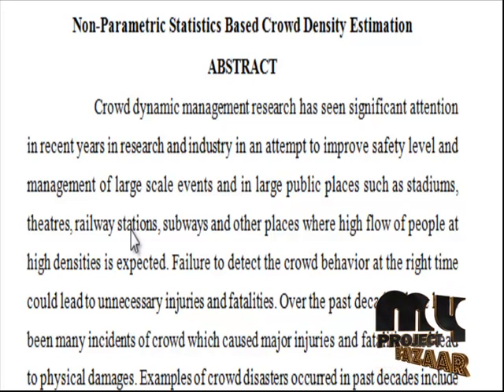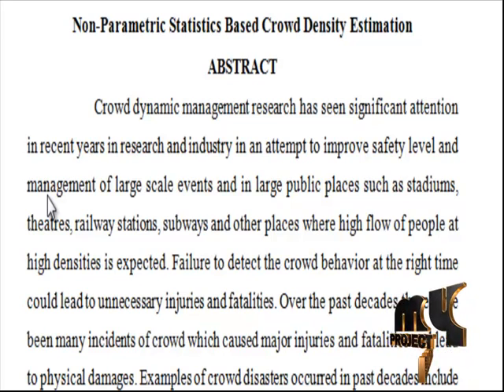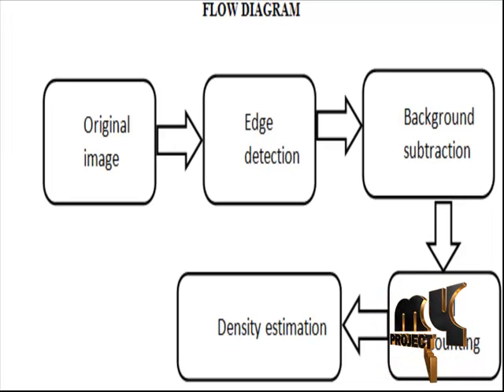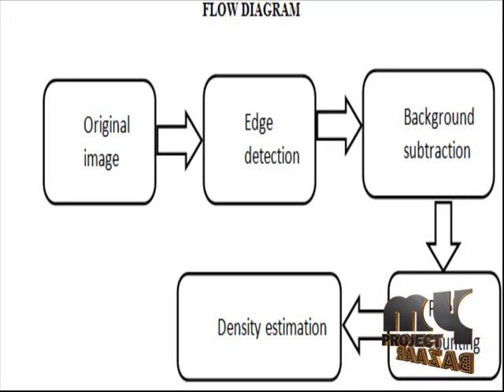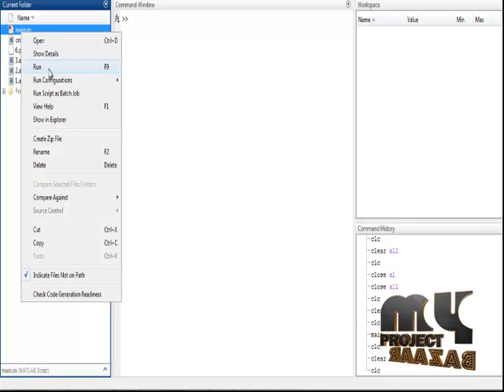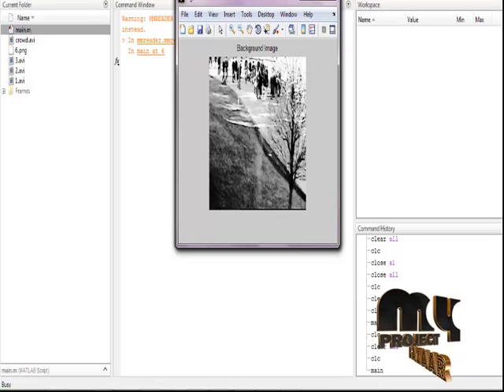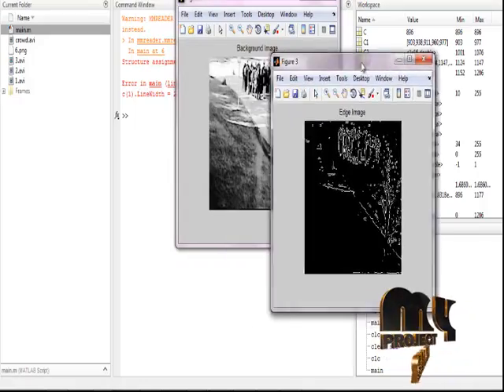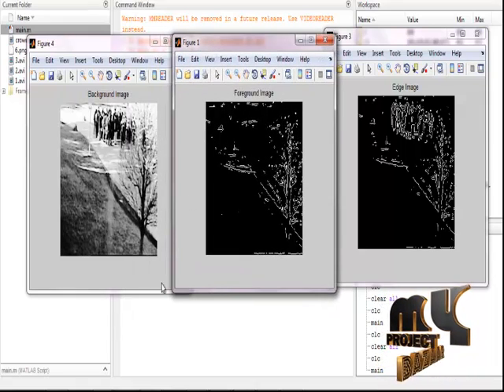Final Year Projects 2015 | Real-time crowd density mapping using a novel sensory fusion